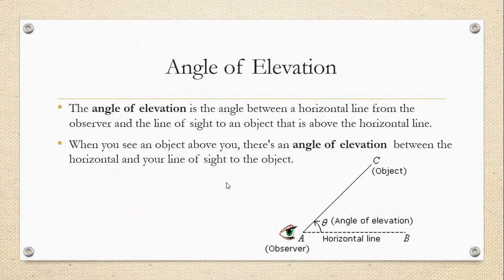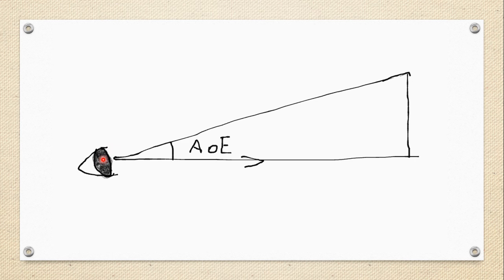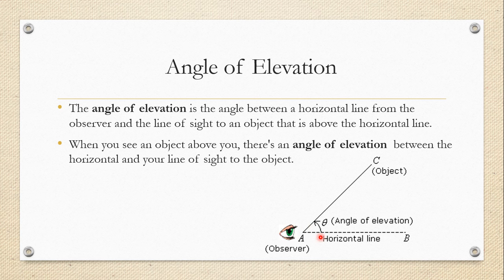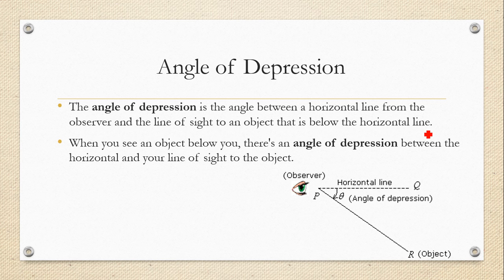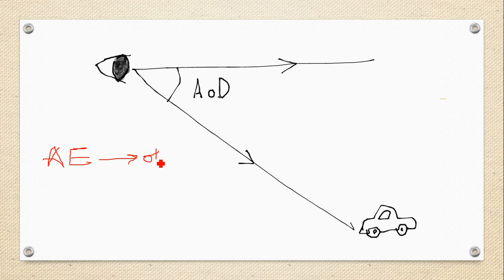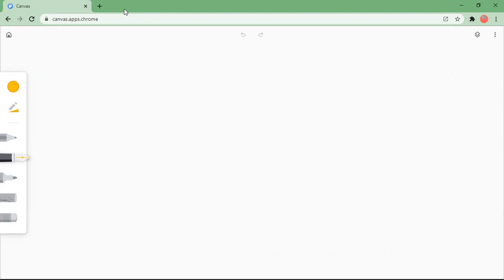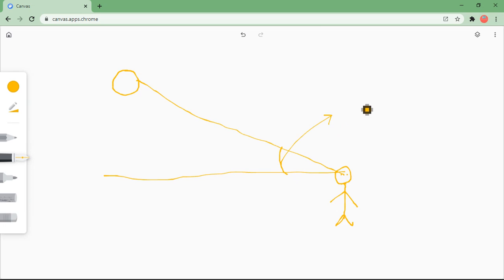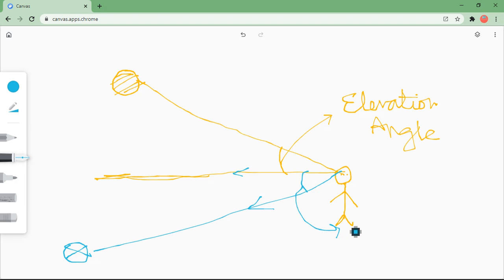Angles of Elevation and Depression|Trigonometry Basics|Height and Distance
This is the second video on Height and Distance and third video on Trigonometry Basics. Here are the links of other two videos, check them out :